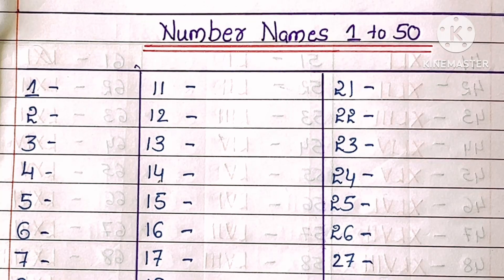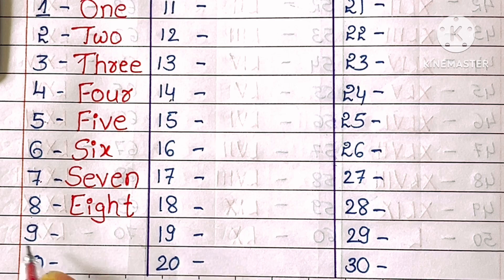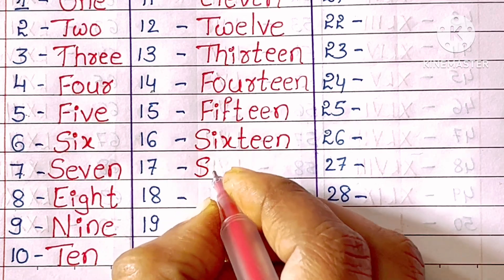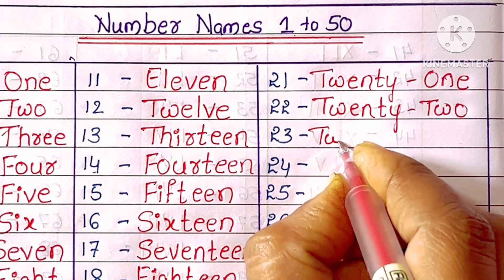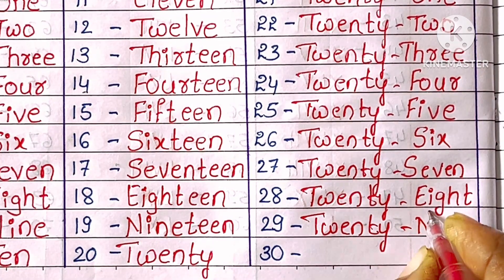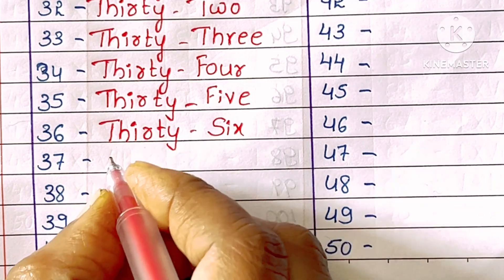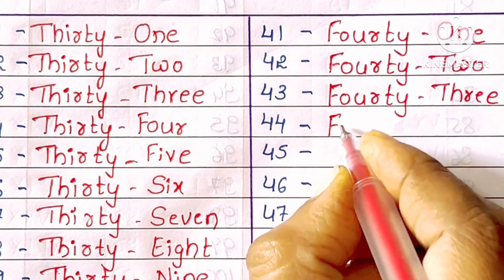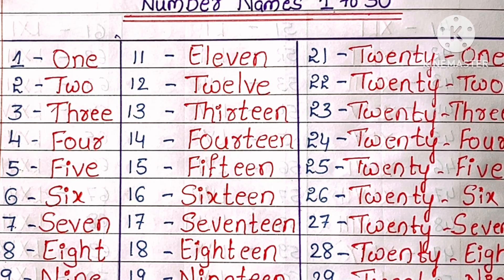Number Name 1 to 50 | 1 to 50 Number Names | One Two Three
Number Names 1 to 50 | 1 to 50 Number Names | Learn Number Names from 1-50

Hello Friends
In this video we will learn and write Number Names 1 to 50

1 to 20 Number Names
Numbers in words 1 to 50
1 to 50 Numbers in words
1 se 50 Tak Numbers Name
Numbers Name 1 to 50
1 to 50 Numbers Name

K2M Academy